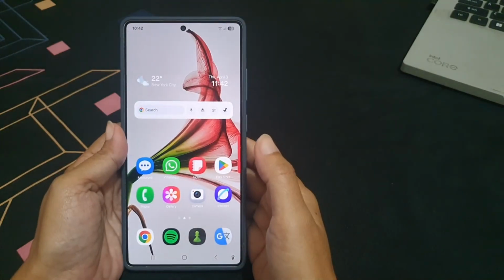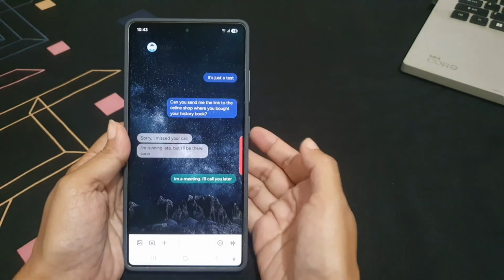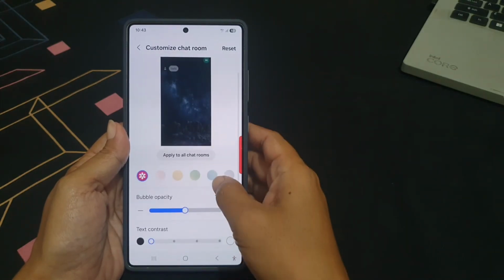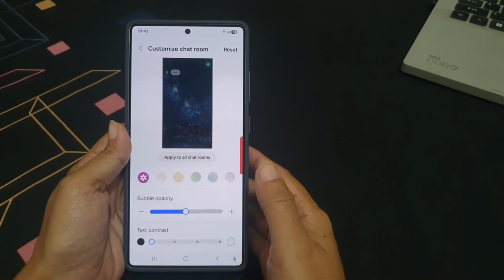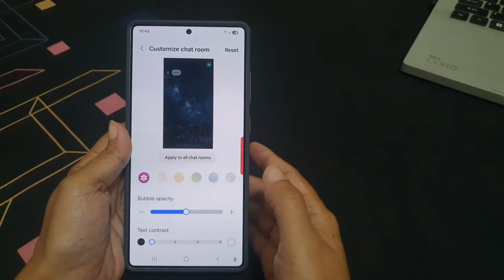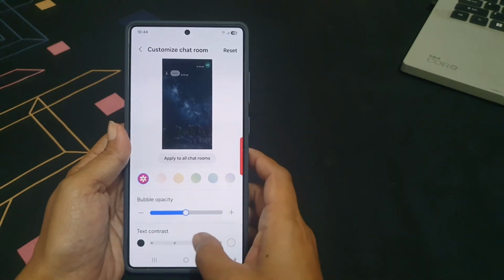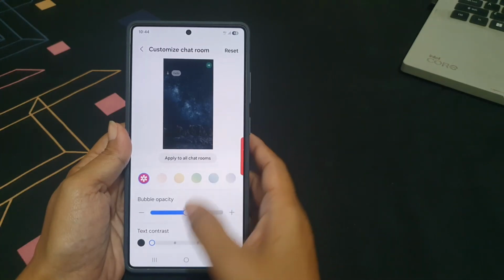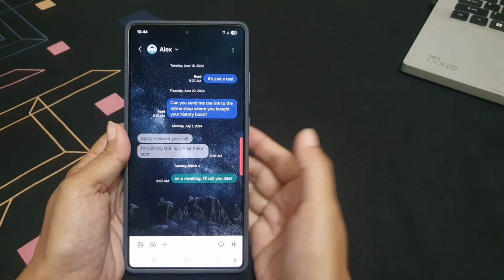How to adjust chat text contrast in the Messages app on Samsung Galaxy S25 Ultra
In this video, you will find the steps on how to adjust chat text contrast in the Messages app on Samsung Galaxy S25/S25+/S25 Ultra.

To adjust chat text contrast in the Messages app on Samsung Galaxy S25 Ultra, do the following steps:
- Open the chat with the contact you want to customize.
- Tap more icon or three vertical dots icon at the top right and then select "Customize chat room".
- Under text contrast, you see a slider with a black-to-white gradient. Move the slider to the right to make the contact's name and bubble details, like delivered or read and message time appear brighter. Move it to the left for a darker, subtle appearance.

Given to the function, this feature lets you adjust the contrast of the contact's name and bubble chat details, making it easier to read the contact's name and delivery info and timestamps, especially if you are using a custom image. For darker backgrounds, increasing the contrast can make those details stand out clearly.